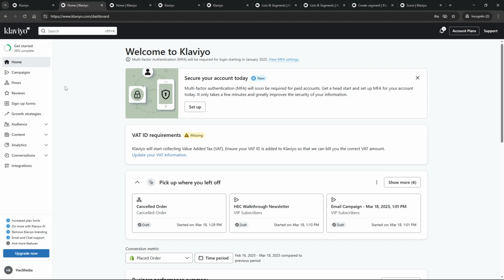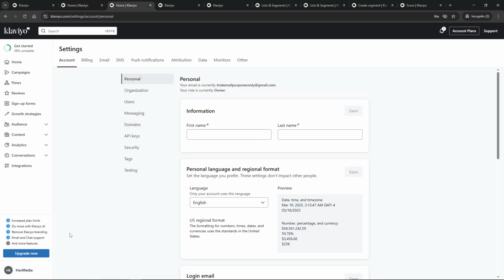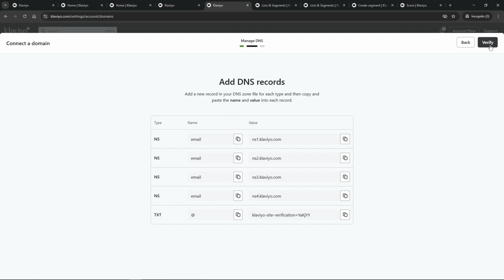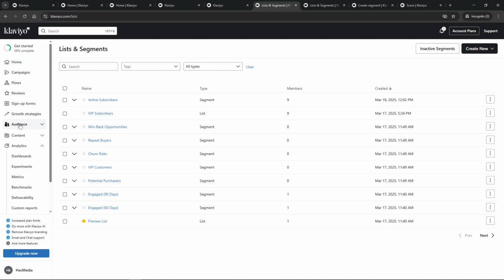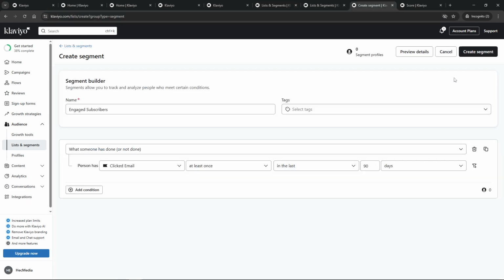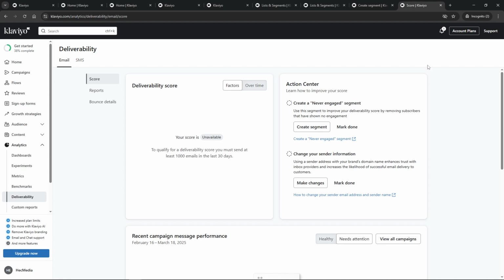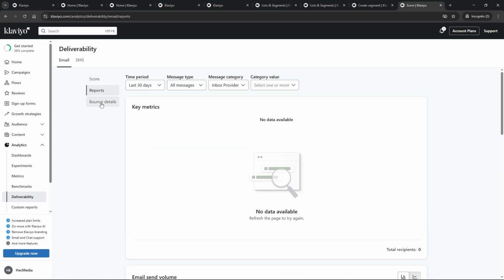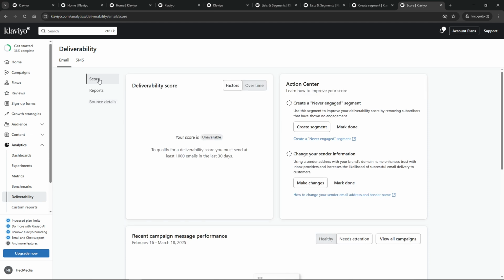How to Fix Email Deliverability Klaviyo [2025 Full Guide]